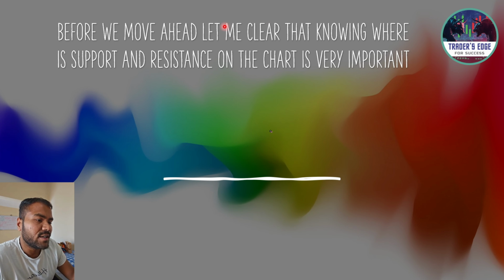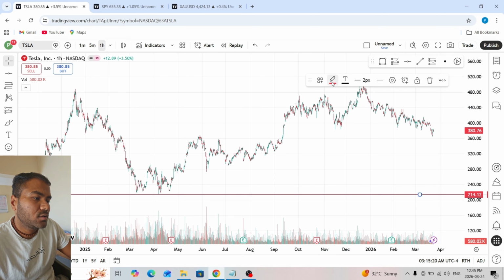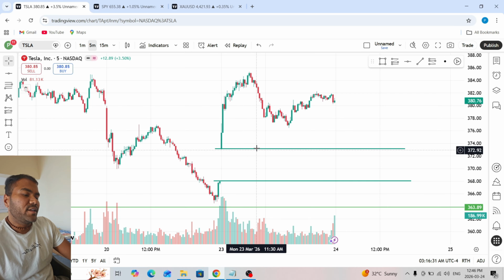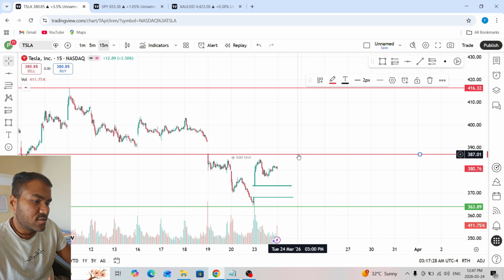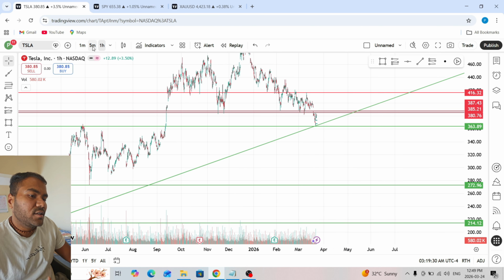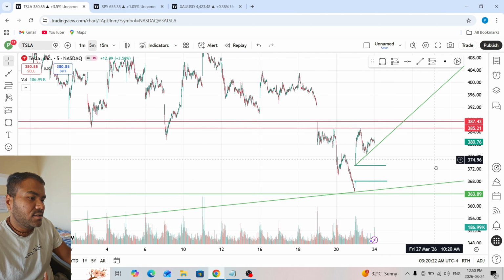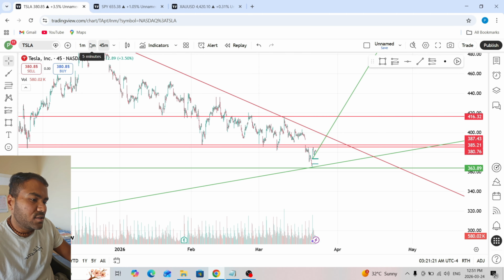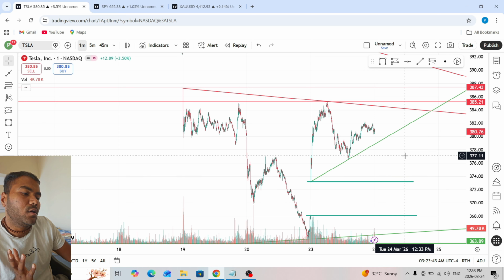MASTER SUPPORT AND RESISTANCE LINES AND TRENDLINES UNDER 10 MIN .